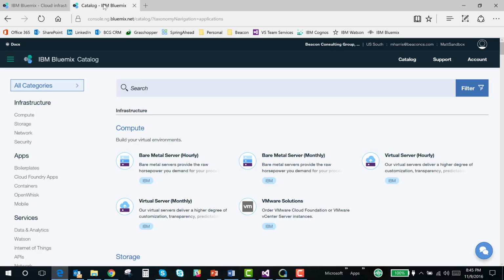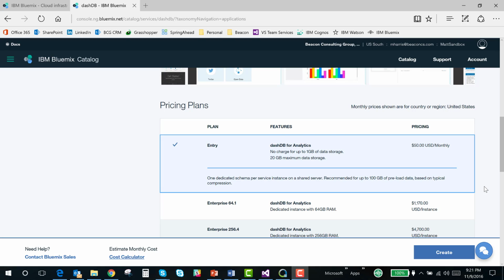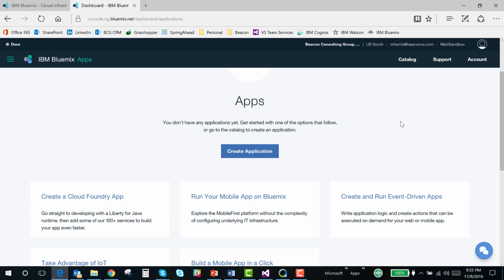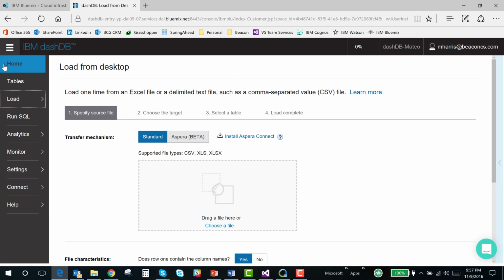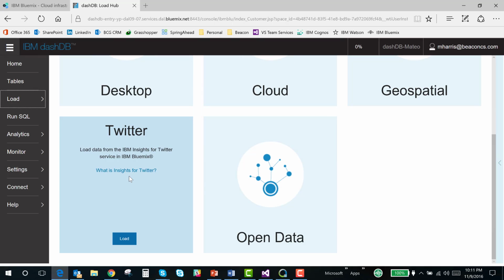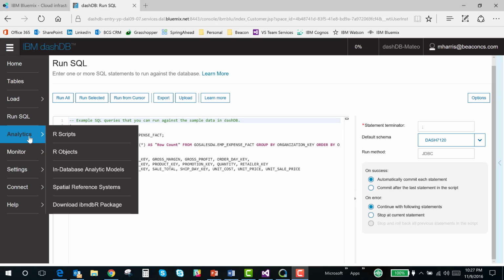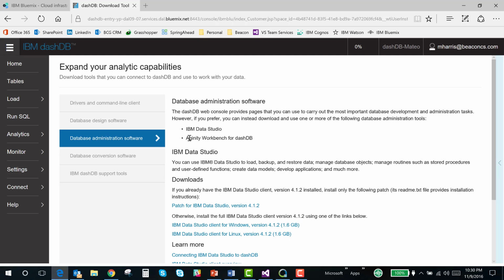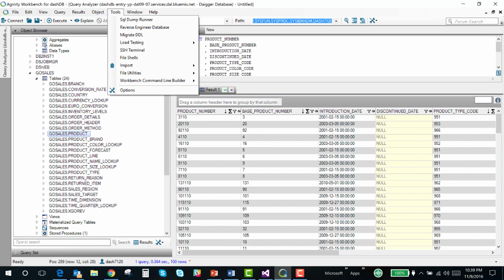IBM dashDB on Bluemix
This video will give you an idea how to work with and manage the columnar compressed in-memory dashDB database service to turbocharge your analytics